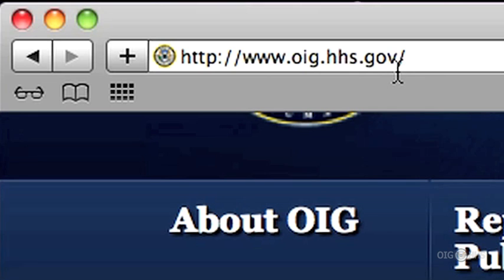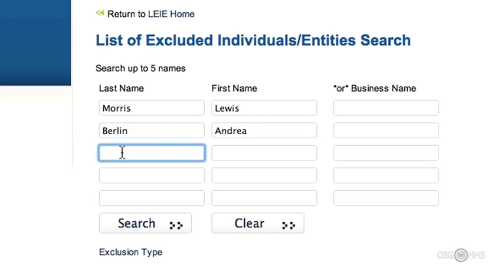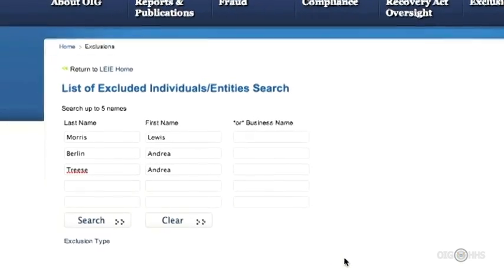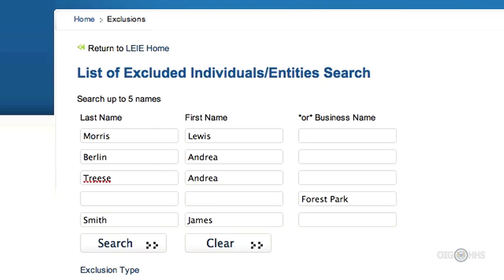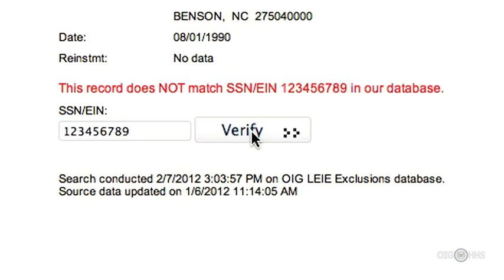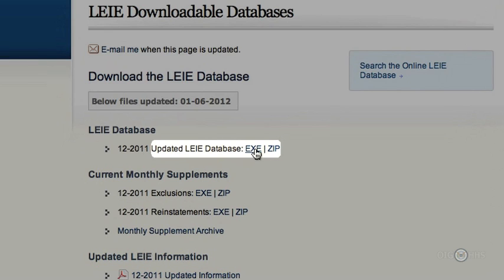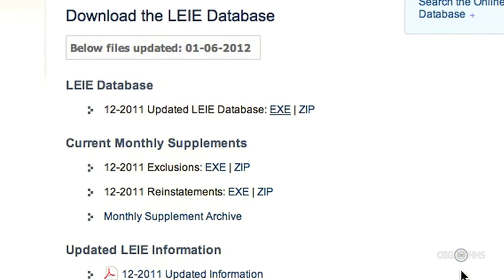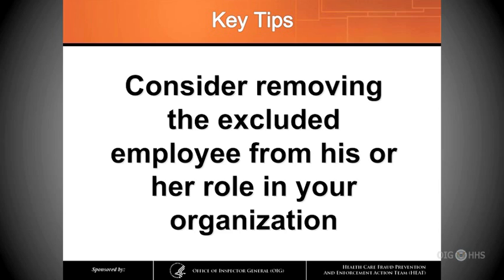Using the OIG's Exclusions Database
OIG demonstrates how to use the Exclusions Database